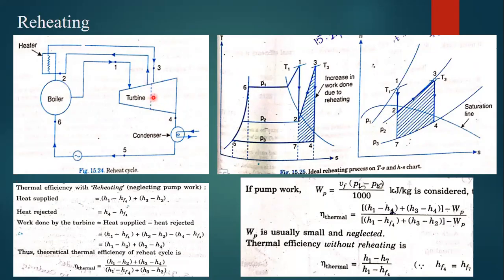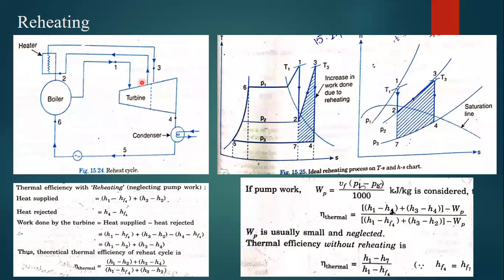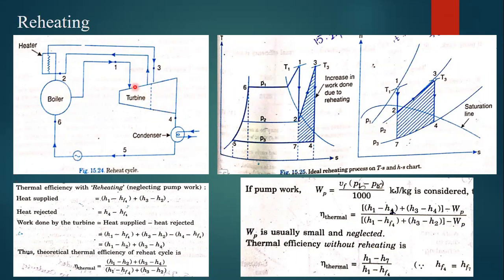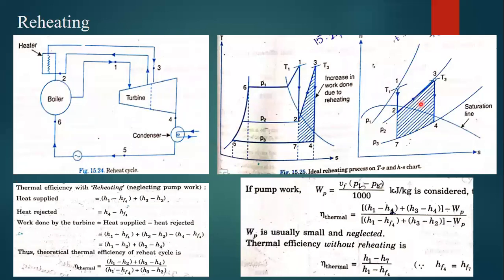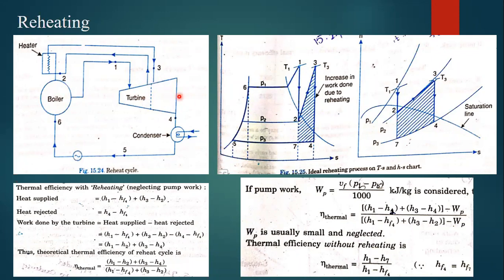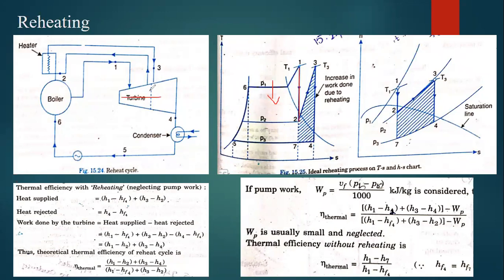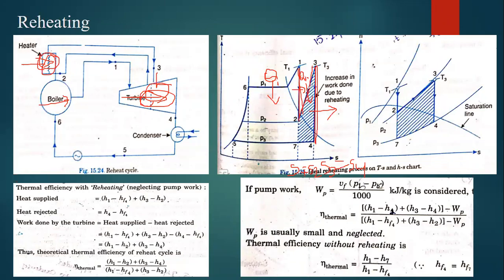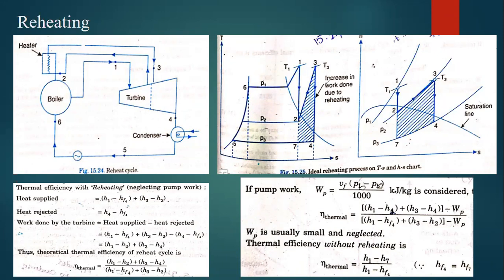Regeneration & reheating in rankine cycle | Problems on reheat Rankine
11. Regeneration in Rankine Cycle | The concept of mean temperature of heat addition in rankine cycle

15. How Spark Ignition Engine or Gasoline engine works | Stages of SI engine | how petrol engine works:

16. Air Standard, air fuel and Actual Cycle | Air Standard Cycle vs air fuel vs actual cycle comparison

20. IC Engine : Variable Specific heat in IC engine | Variable specific heat in thermodynamics

21. Heat Loss Factor in IC Engine | Heat loss factor in actual cycle | Losses in actual cycle

25. Comparison of knock in SI & CI Engine | Compare S.I & C.I Engine | Difference between SI & CI Engine:

26. How does an Air Compressor works and different Types of air Compressor available in the market:

31. How to measure the Engine Performance IP, BP efficiency | Measurement of fuel Consumption in engine:

41. How an air intake system works | Measurement of air intake | Air box method | Viscous flow air meter_